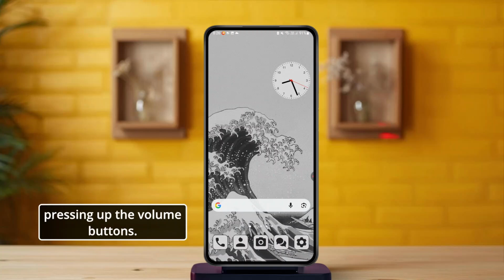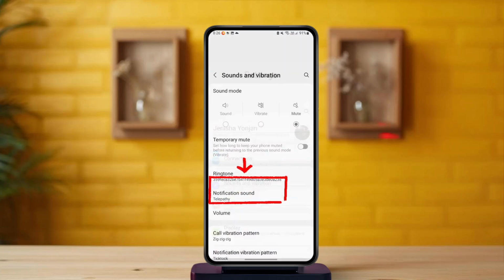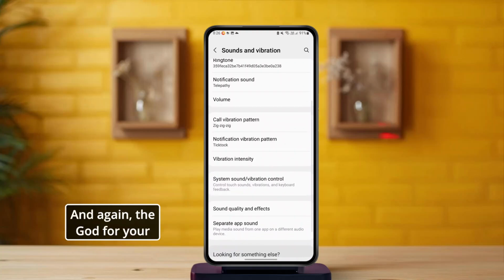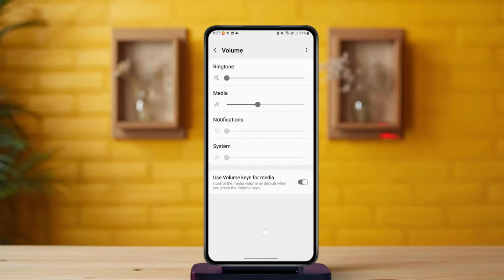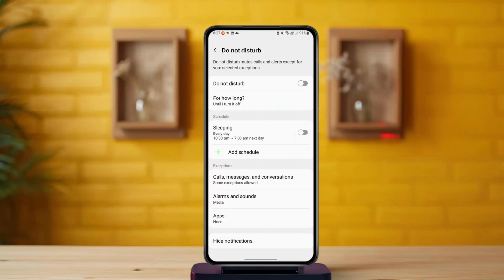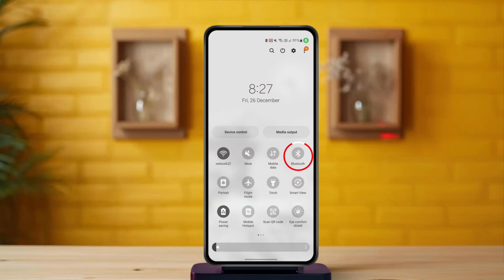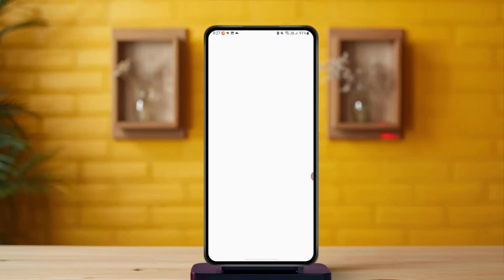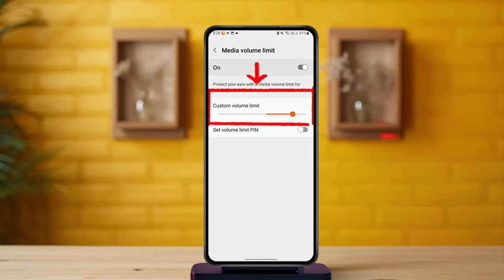How to Fix Phone Speaker Sound Low Issue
Learn How to Fix Phone Speaker Sound Low Issue with this easy step-by-step tutorial designed to help you solve common phone audio problems quickly. Whether you're dealing with speaker volume low, phone sound not working, or distorted audio, this guide covers practical phone speaker troubleshooting methods you can try at home.

In this video, you'll discover effective phone audio solutions, including how to boost speaker volume and perform basic DIY phone repair techniques. We’ll also walk through smartphone speaker fix steps, audio troubleshooting tips, and simple mobile device maintenance practices to prevent future sound issues.

Timestamps:
0:00 Introduction
0:40 Check & Clean Speaker